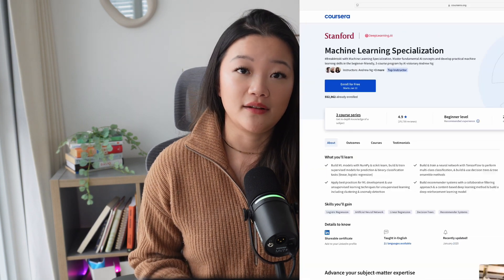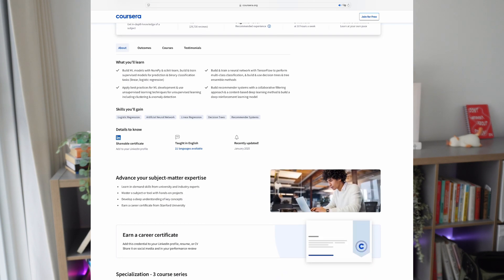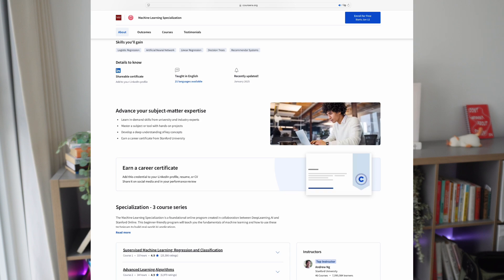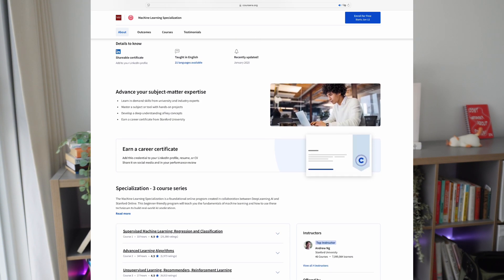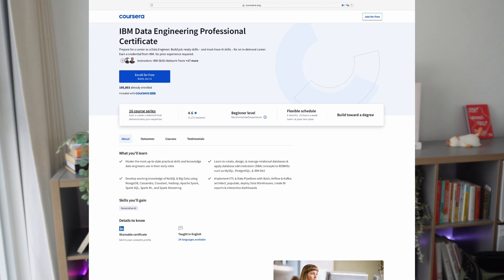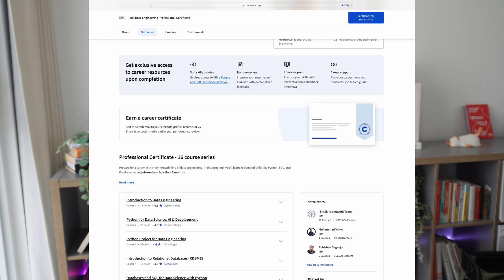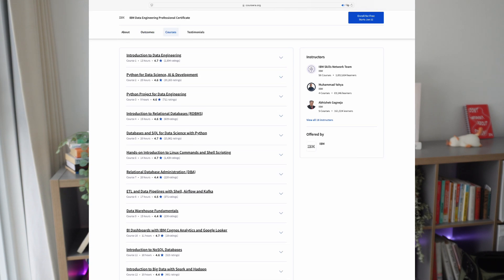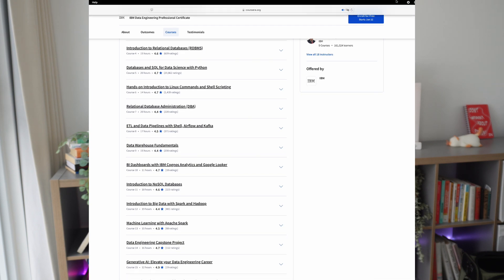everything you need to know about becoming a machine learning engineer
Hi friends, today we are talking all about machine learning engineers. For those of you who want to work in AI, machine learning engineer is one of those roles working at the heart of AI. As with all things AI, it is not really a 'entry level' friendly role meaning you likely will need to work in an adjacent role as a data scientist or software engineer before becoming one. In this video we'll talk about:

00:00 Intro + History of MLE
01:41 What does MLE actually do?
02:41 workflow
04:01 tech stacks
04:51 collaboration
05:48 salary
06:07 growth
06:34 breaking into ‘entry level’ role

👩🏻‍💻About Me:
I'm Maggie, a 26 year old data scientist living in Toronto. I recently quit my  job in tech and am currently on my 1 year sabbatical to pursue entrepreneurship and content creation full time. In my videos, you can expect Python coding tutorials,  navigating career and life in my 20s, and how you can break into data science too.